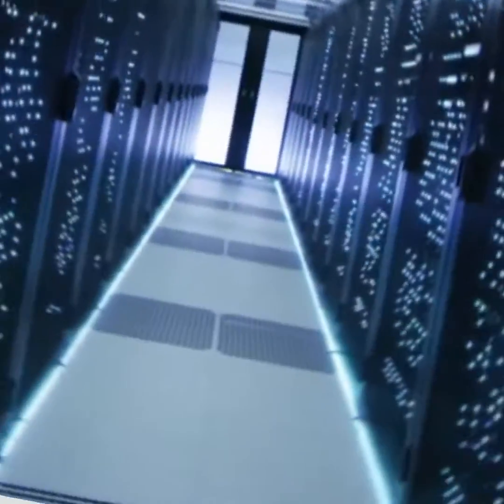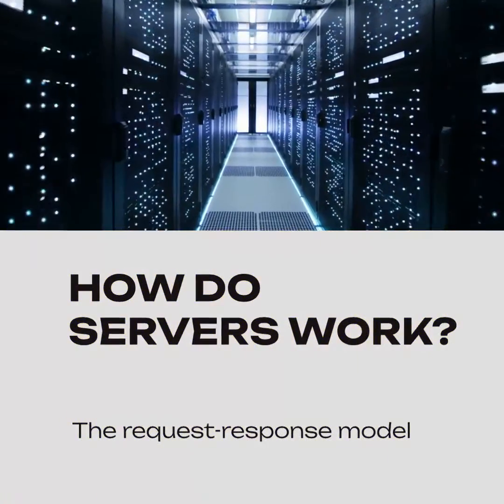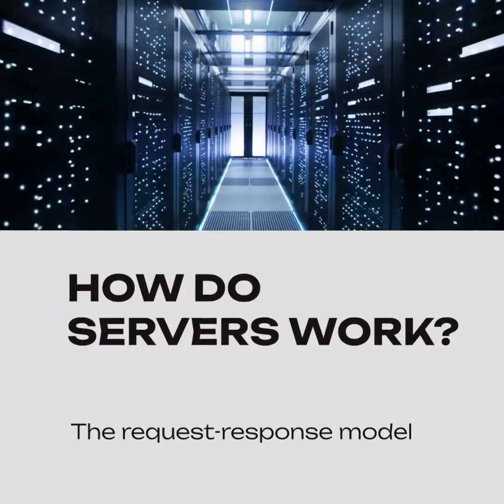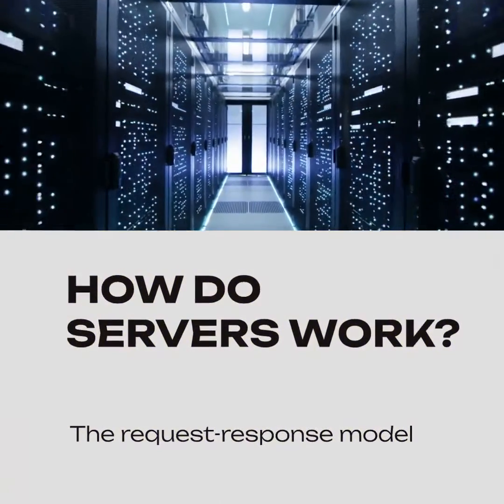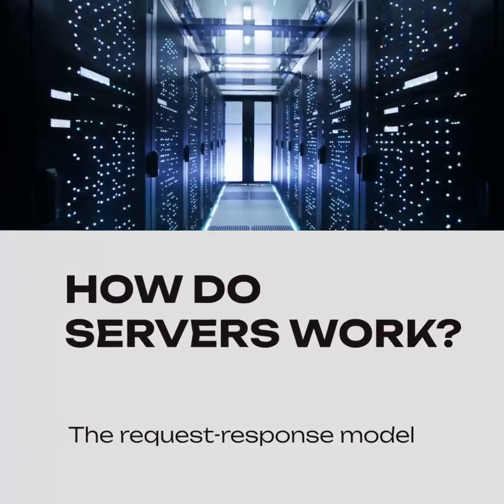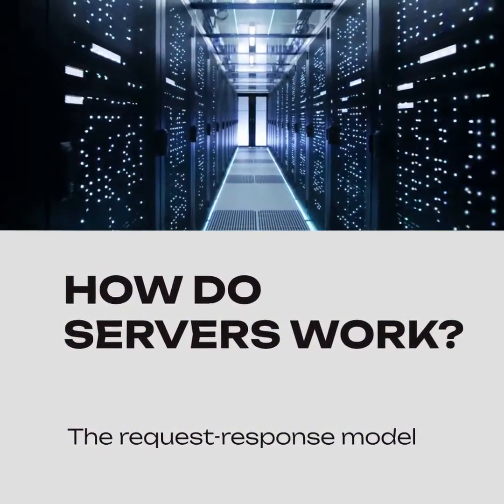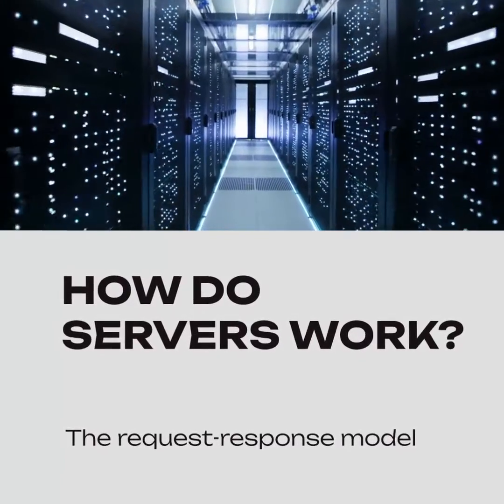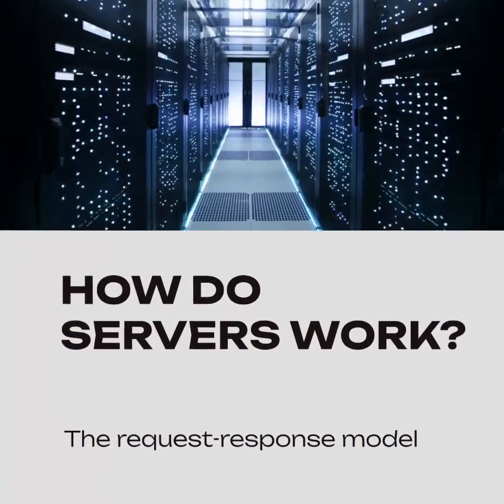Server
🌐 Welcome to Bytes & Insights - Unveiling the Mysteries of Servers! 🌐

Have you ever wondered what exactly a server is and how it shapes the digital world we live in? If so, you're in the right place! Bytes & Insights is dedicated to demystifying servers and making this complex world accessible to everyone.

🖥️ Journey Into the Server Universe:
Join us as we embark on a fascinating exploration of servers, the unsung heroes of the internet and modern technology. In our videos, we'll unravel the secrets behind servers and their incredible impact on our daily lives.

🔍 What Is a Server, Really?
Ever heard of terms like web servers, cloud servers, or data center servers, and wondered how they all fit into the puzzle? Our content breaks it down into simple terms, so you can finally grasp the true essence of what a server is and why it matters.

🔗 Be Part of Our Server Story:
We invite you to be part of our community of inquisitive minds, tech enthusiasts, and learners.

🚀 Ready to Uncover the Magic of Servers?
Get ready to satisfy your curiosity and unlock the world of servers! Join us in this exciting quest to demystify servers and discover how they shape the digital landscape.

Don't miss out! Start your server adventure with Bytes & Insights today!